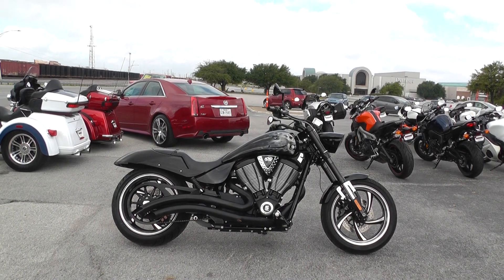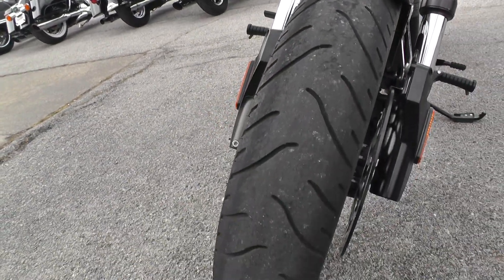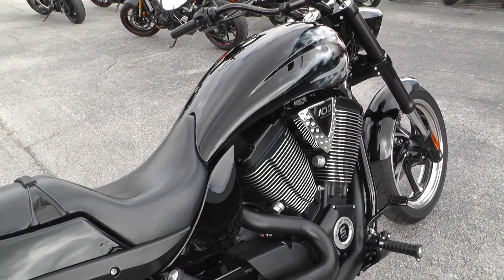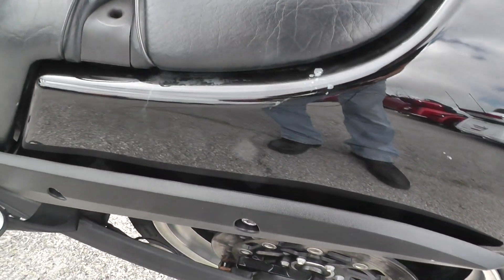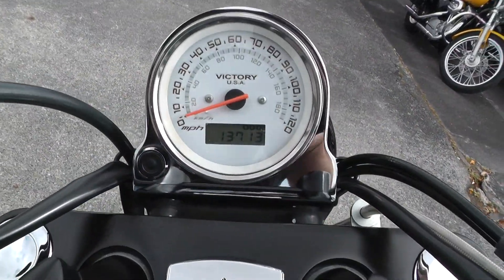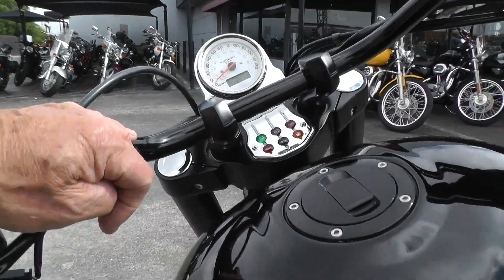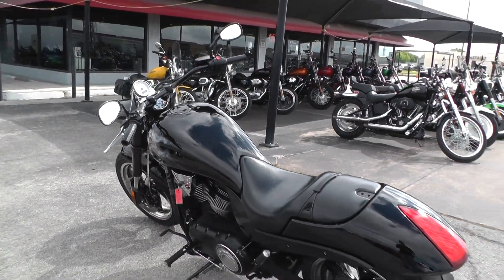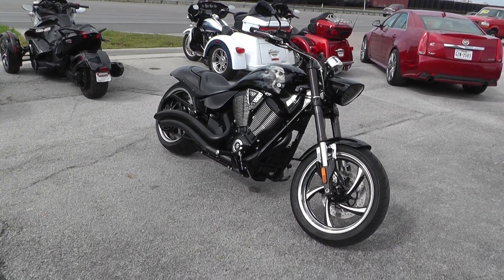002489 - 2010 Victory 8 Ball Hammer - Used Motorcycle For Sale